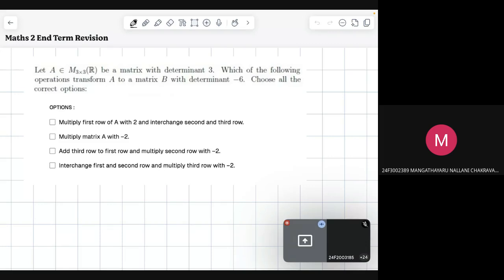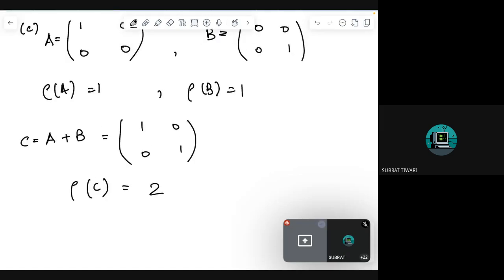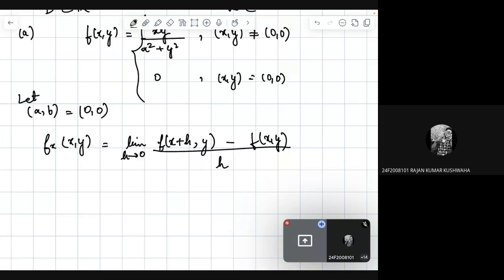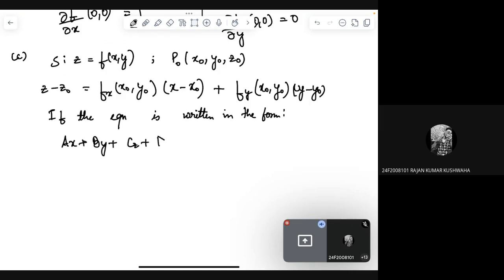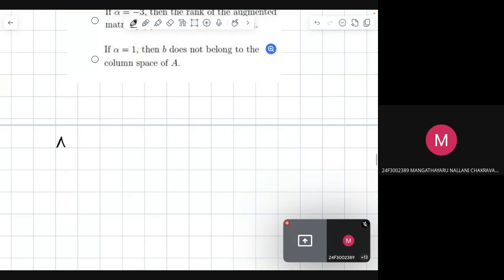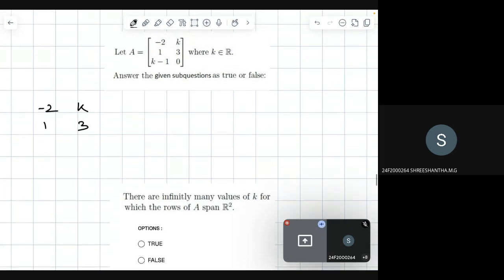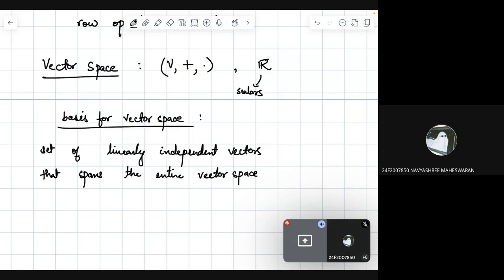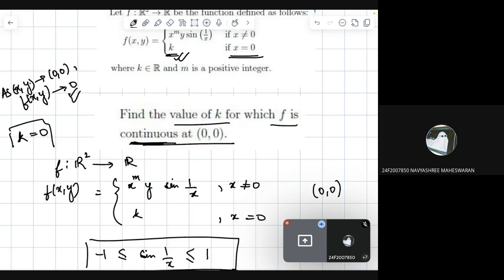Mathematics 2 | End Term Revision | Jan 25 term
Nilgiri House presents Mathematics2 End-Term Revision Session designed to help you consolidate your understanding of key concepts and prepare for your upcoming End-Term exam.

This session is a great opportunity to strengthen your knowledge, clarify doubts, and get hands-on practice. Whether you need a quick recap or in-depth discussion, I encourage you to attend and make the most of this session.